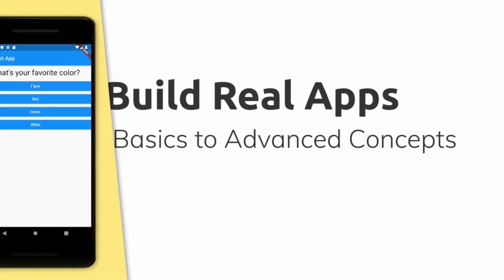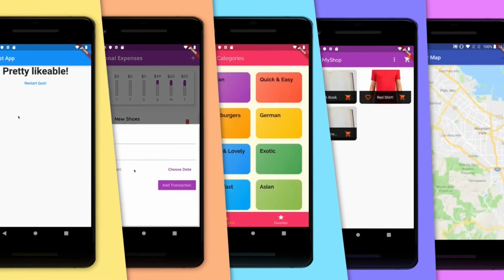1. Introduction Learn Flutter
Introduction  Learn Flutter

Any Queries Please Comments..